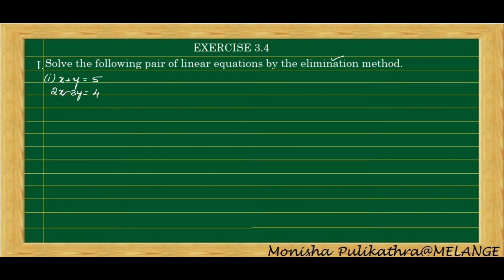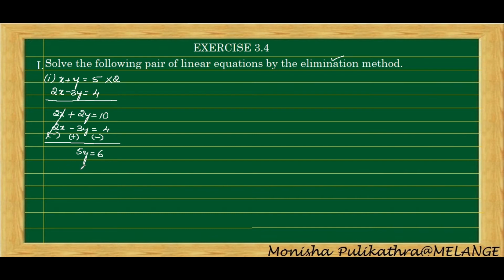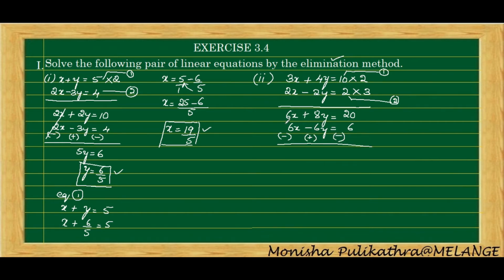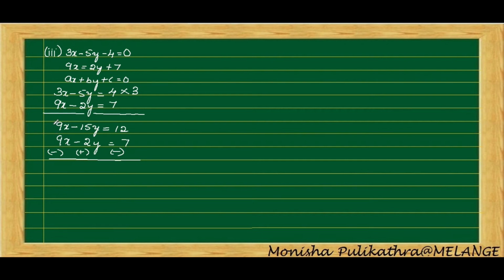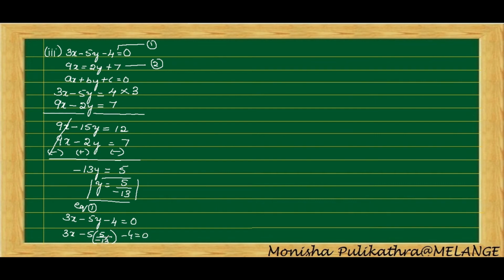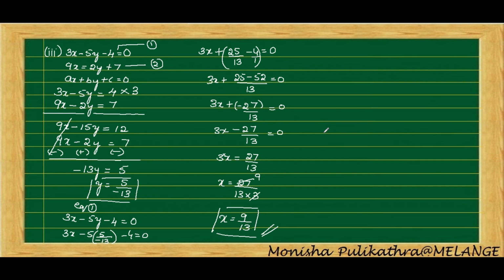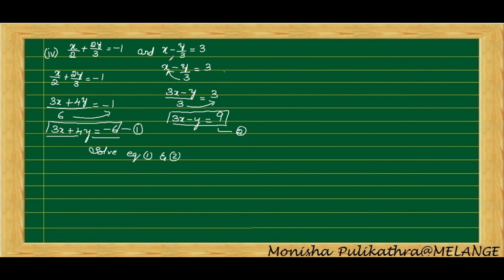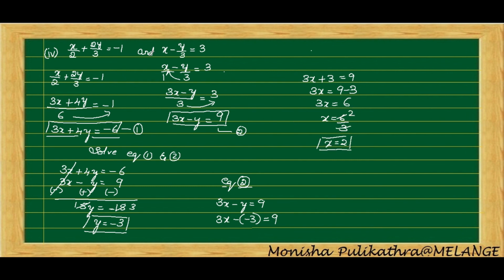LINEAR EQUATIONS EX 3.4 I MAIN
This video comprises of solutions for all 4 questions of first main of exercise 3.4